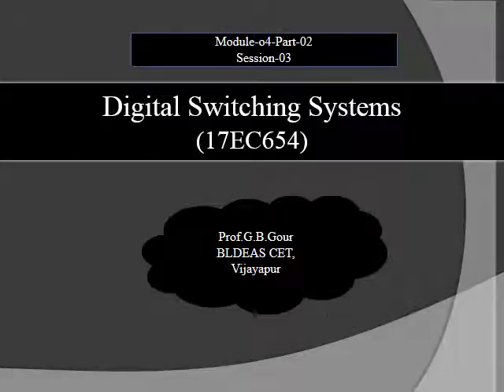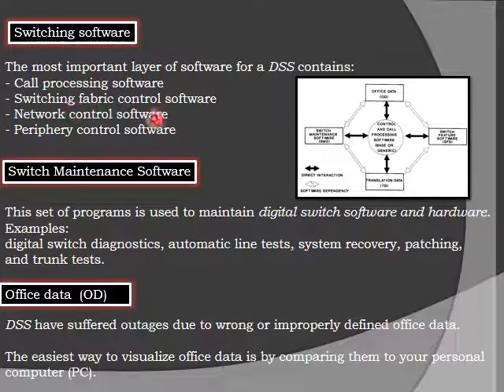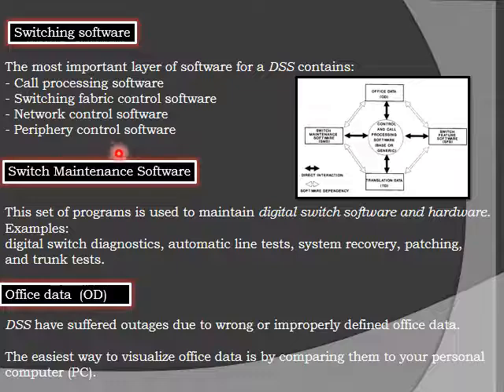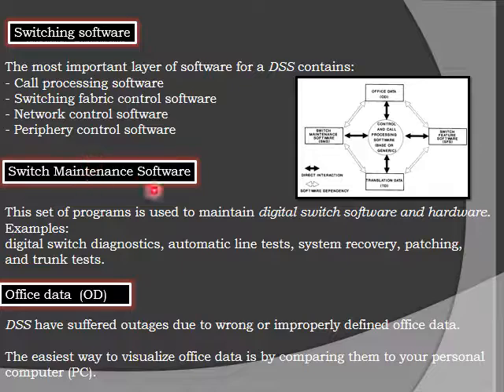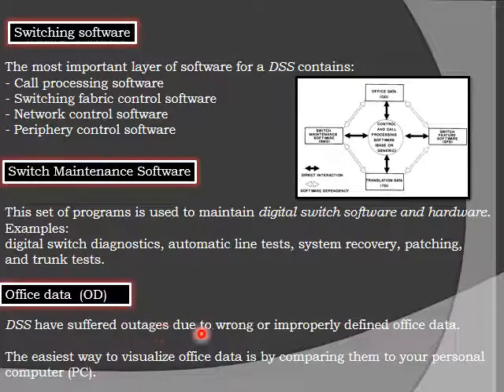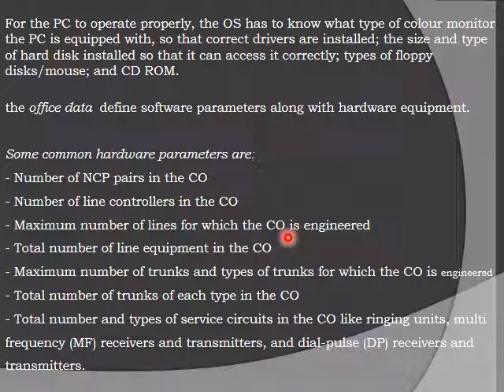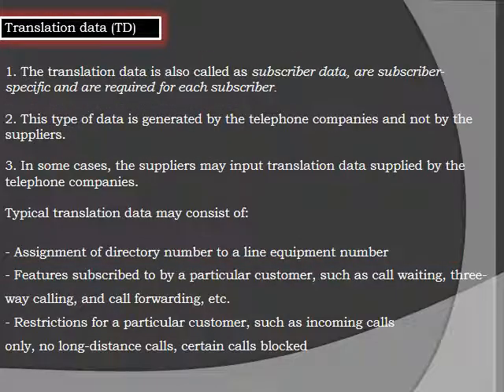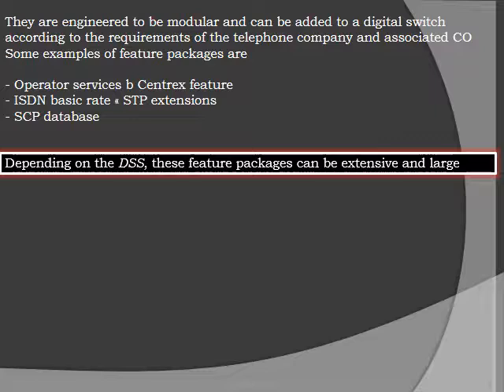Digital Switching Systems-15EC82-Module- 04-Part-2-Session-3- Prof.G.B.Gour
Digital Switching Systems-15EC82-Module- 04-Part-2-Session-3-
Syllabus-DSS Software Classification
Prof.G.B.Gour
BLDEAs CET
Vijayapur